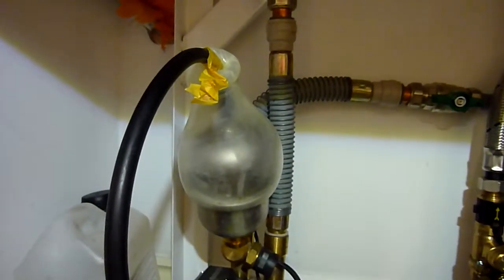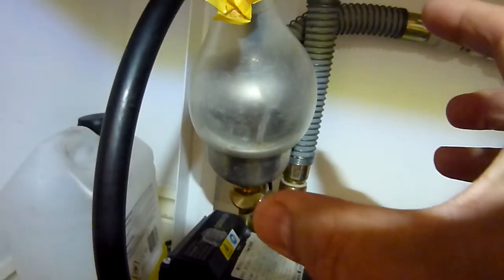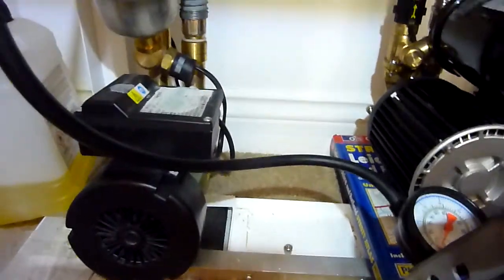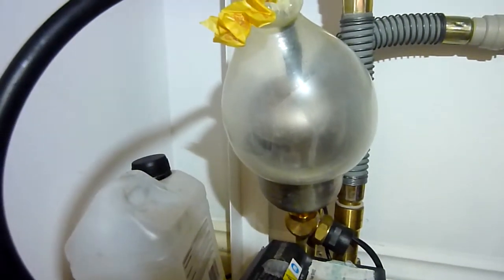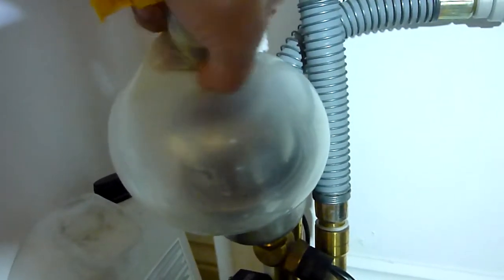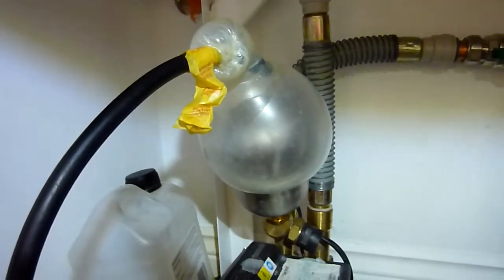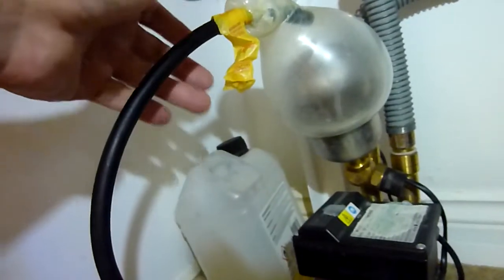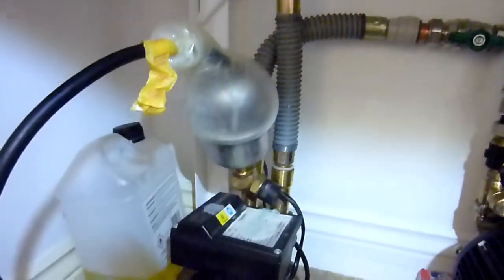How Best to Add Air Using a Condom into a Stuart Turner Shower Pump - fix at home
Symptoms of lack of air pressure: pump will intermittently turn on without any leakage or use of taps.

Shower pumps have a bulbous ball attached to them. The function is probably to help the pump know when to turn on if there is a loss of pressure (taps turned on). Never let the air out of them, however sometimes air does escape from them and it becomes a very difficult job to reset them to factory conditions. You will find adding air with a foot pump is fine (0.8 bar) until you try to take off the nozzle. Air will hiss away frustratingly.

In this video, I go steps that I eventually found in order to best add air to achieve the desired result.

The company Stuart Turner make industry leading household water pumps of the highest quality.

I would thoroughly recommend replacing a Stuart Turner pump with another Stuart Turner pump, and not with another brand.

They're not cheap, the quality makes up for the price. Consider this:  If a poorer quality pump fails, it could lead to a watery disaster, so only buy the best.

I have called them before, bought a pump over the phone, and they have delivered to me (not in the trade) a pump.

Amazon Stuart Turner 2.0bar Universal Single shower pump (new)

They also have a listing for approved plumbers who work on Stuart Turner Water Pumps.